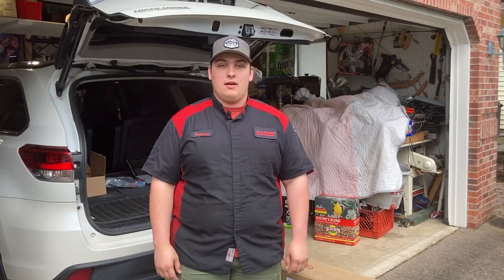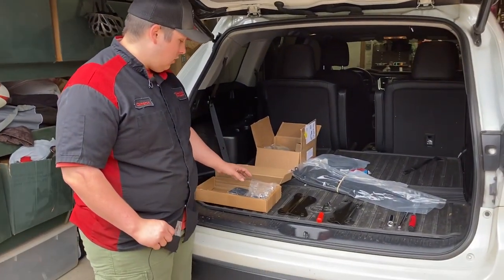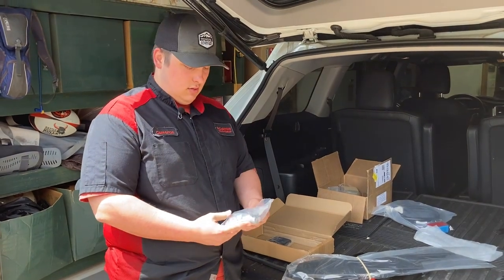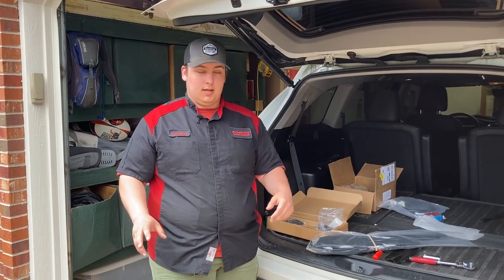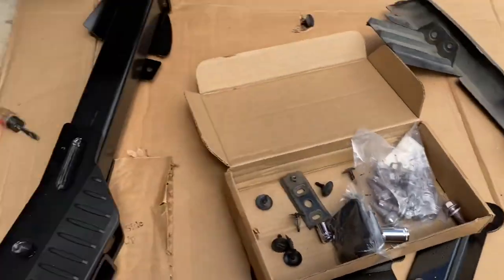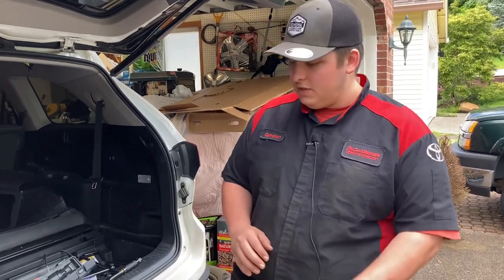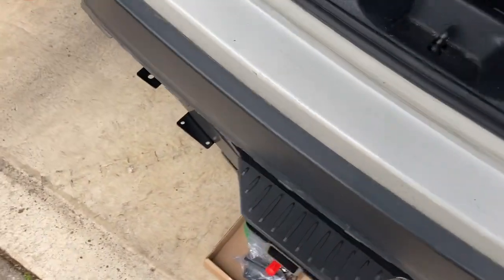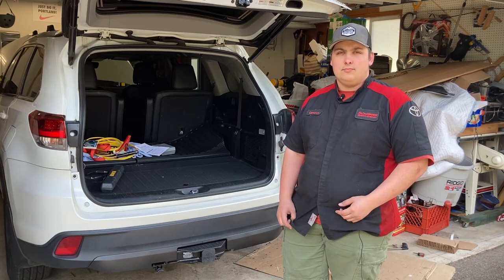Installing a trailer hitch receiver step by step (2018 Toyota Highlander)